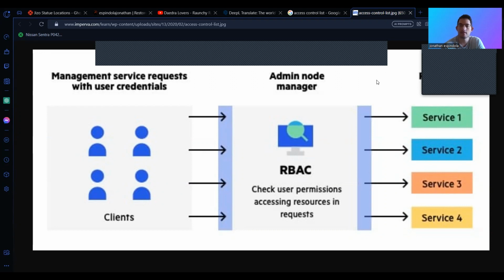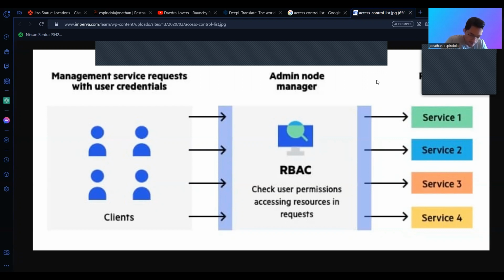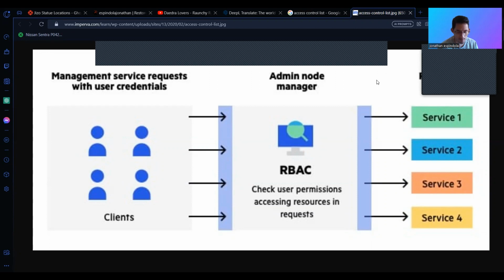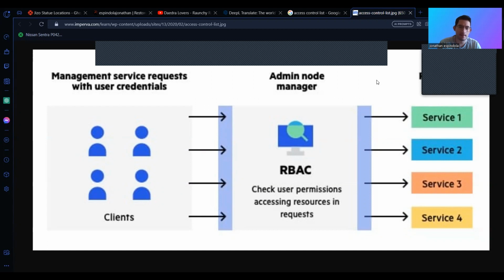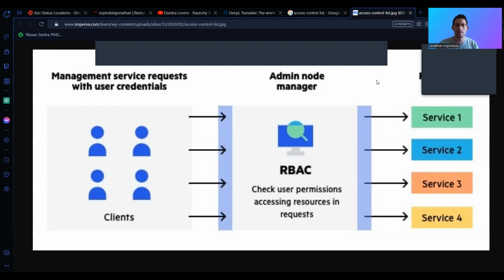CompTIA CYSA +Chap 8 Access control models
Access control list make sure that users have the right amount of control delegated by the owner or someone with the equal amount of privileges